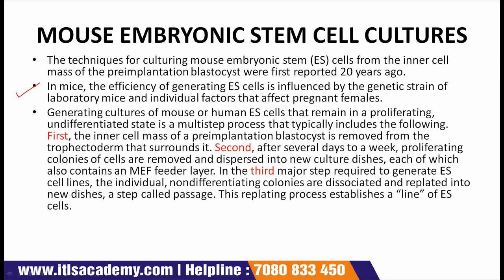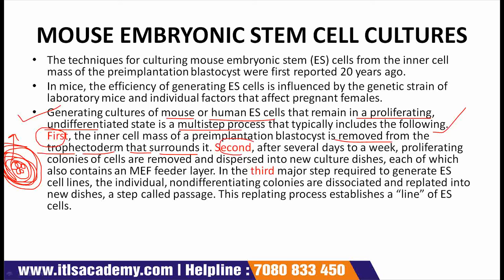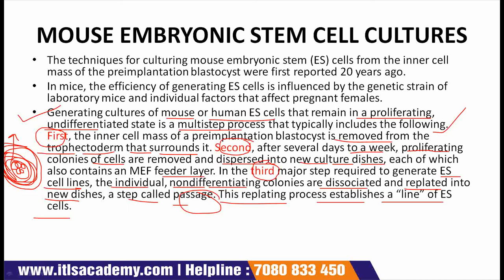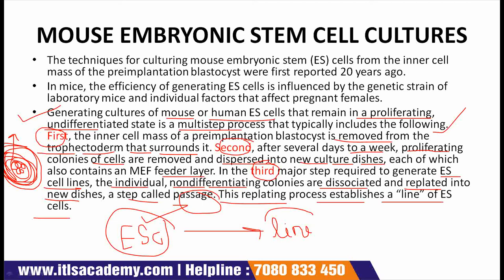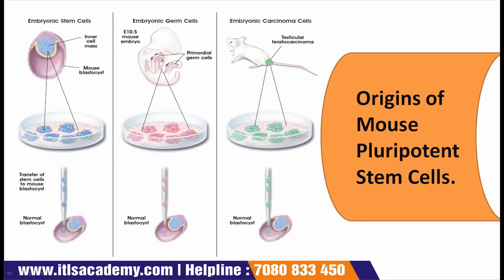LECTURE 26: MOUSE EMBRYONIC STEM CELLS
To join Regenerative Medicine (Stem Cell), 3 Months Online Certificate Course

Mouse embryonic stem cells (mESCs) are cells derived from the inner cell mass of the developing blastocyst1. They are able to self-renew indefinitely in vitro while preserving the developmental potential to reconstitute all embryonic lineages, ability that has been termed 'naive' pluripotency